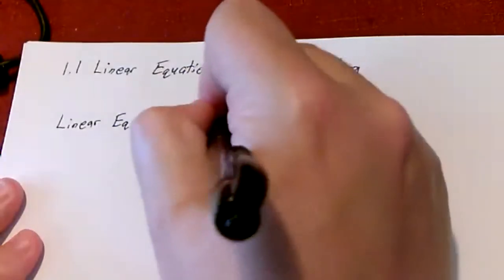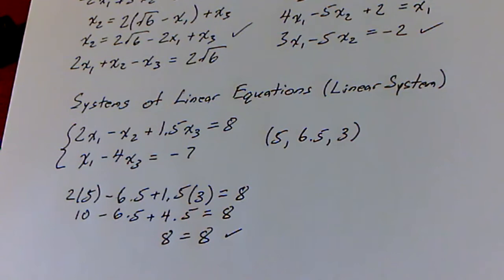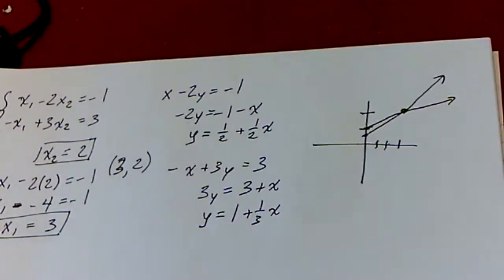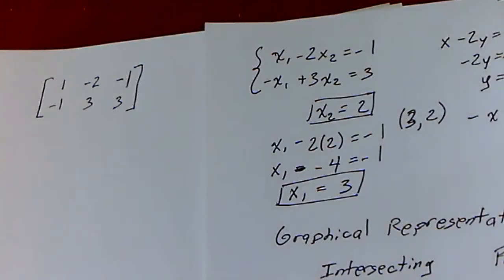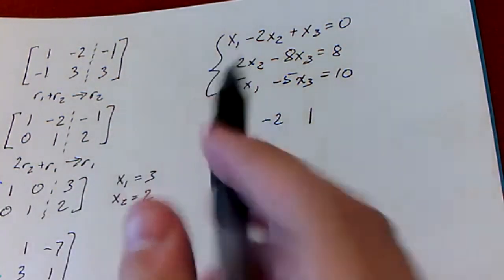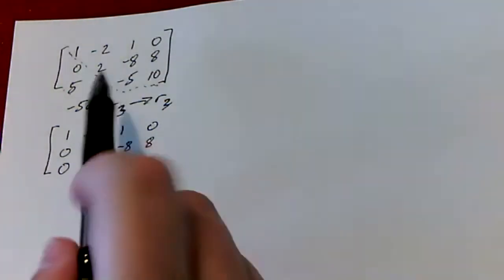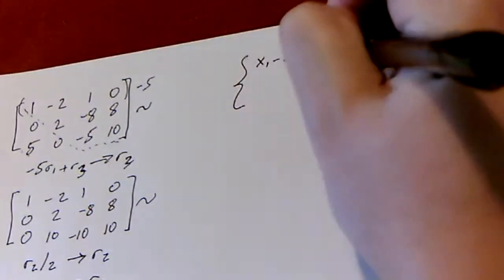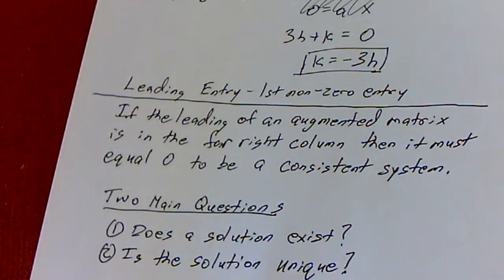Linear Algebra MATH 2318-01W Section 1.1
Linear Algebra
Section 1.1 Linear Equations in Linear Algebra